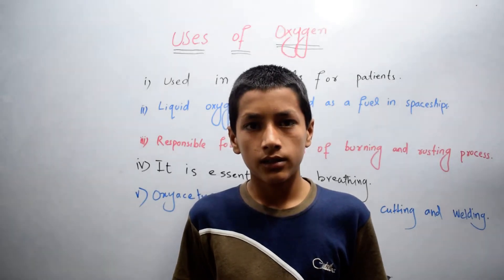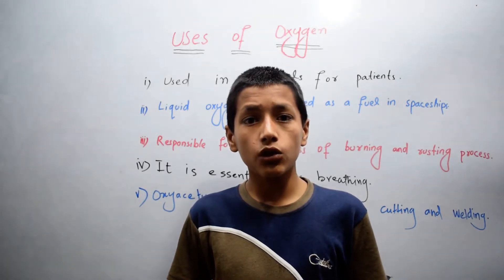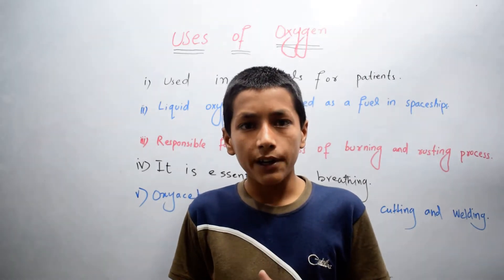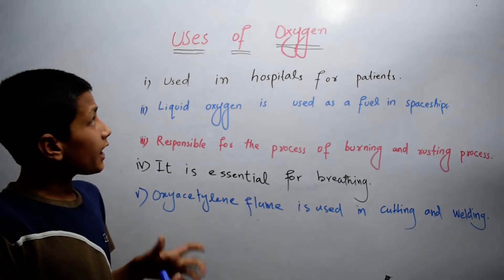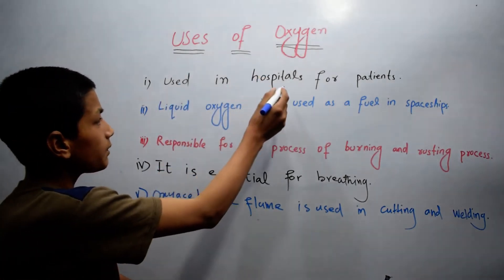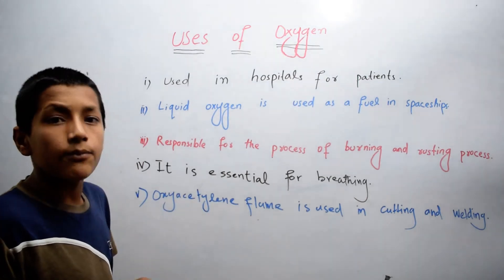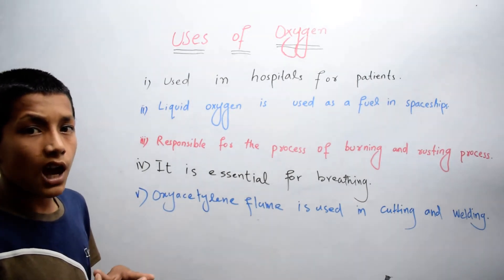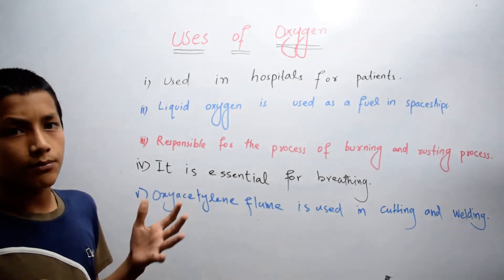Uses of Oxygen in Our Daily Life | Importance of Oxygen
Oxygen is also component of air. It is present in air in the amount of 21%. It is colorless, odorless and tasteless.It is separated from air by the process of liquefaction.
There are many uses of oxygen.
Uses of Oxygen:
1) Used in hospital for patient.
2) Liquid oxygen is used as a fuel in spaceship.
3) It is essential for breathing.
4) Oxyacetylene flame is used in cutting and welding.
5) It is responsible for the process of burning and decaying process.